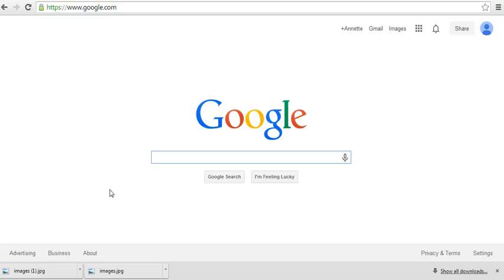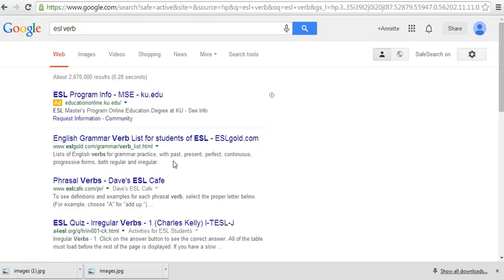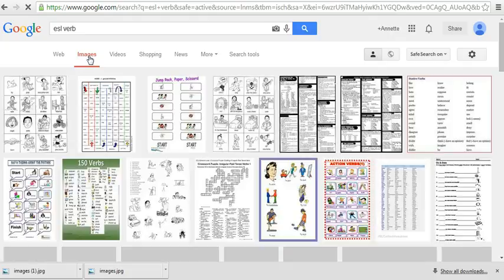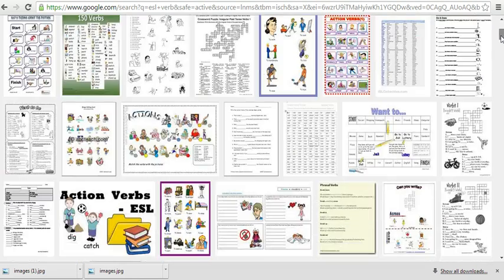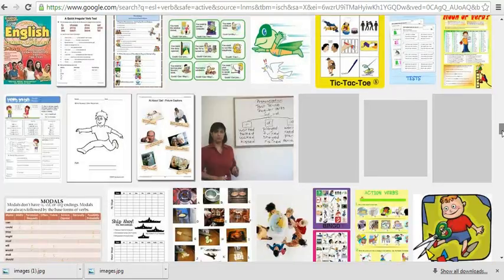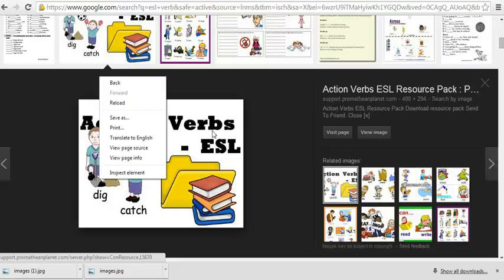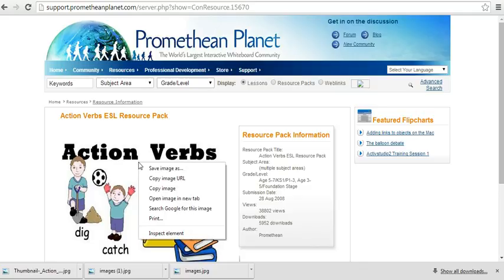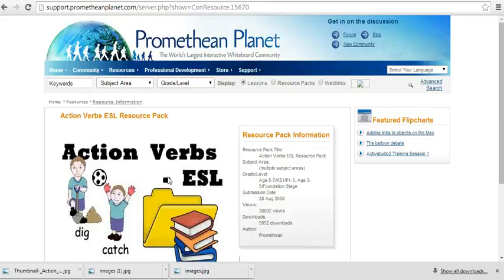activity 1 part 2